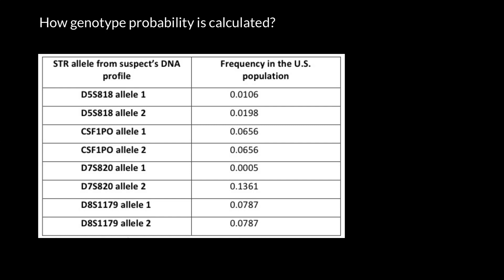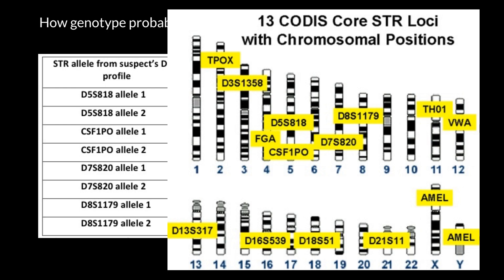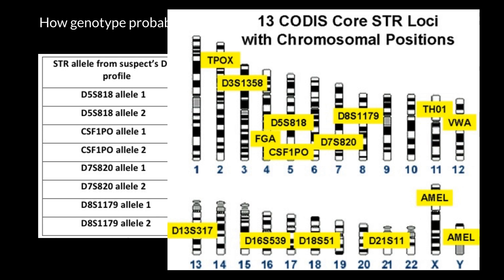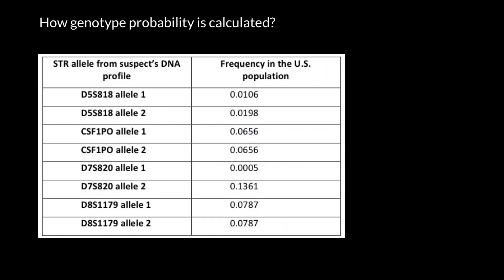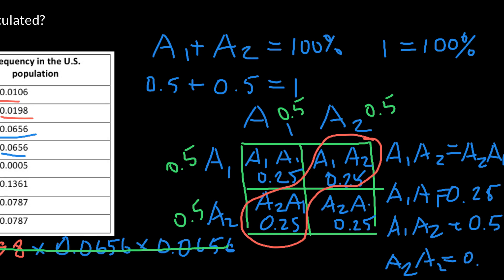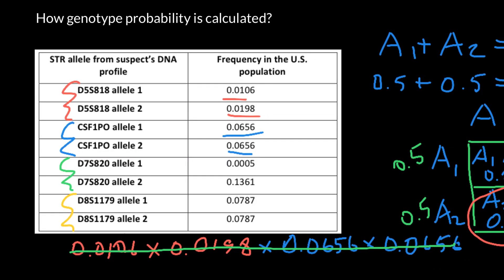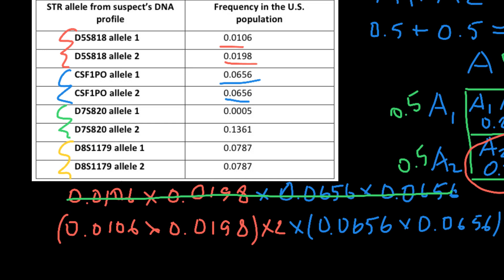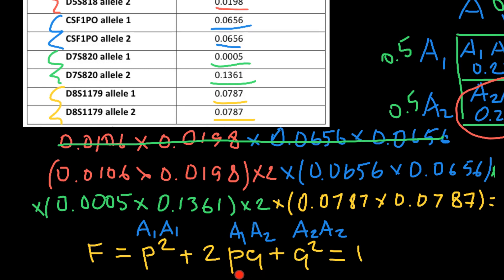How to calculate genotype probability (CODIS)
A Short Tandem Repeat (STR) analysis is one of the most useful methods in molecular biology which is used to compare specific loci on DNA from two or more samples. A short tandem repeat is a microsatellite, consisting of a unit of two to thirteen nucleotides repeated hundreds of times in a row on the DNA strand.